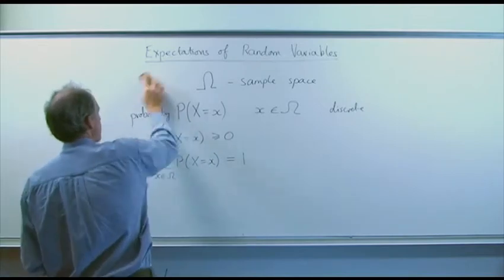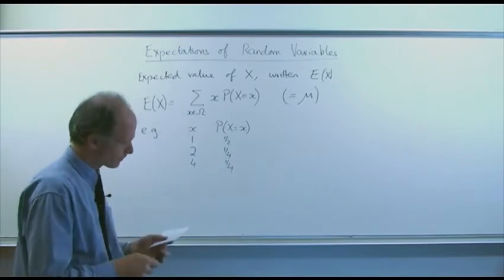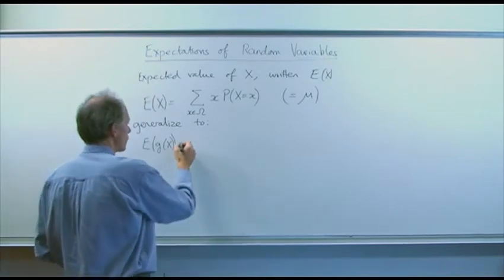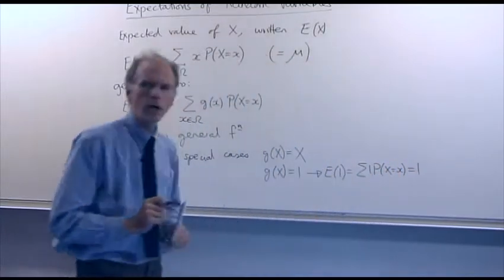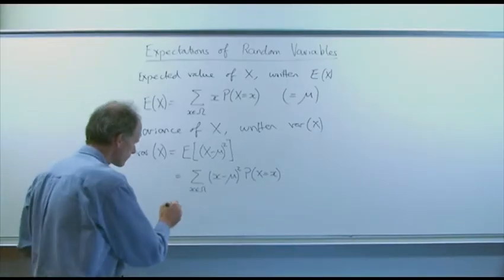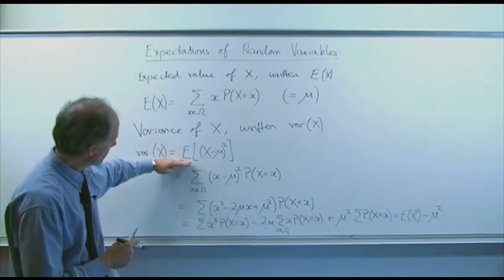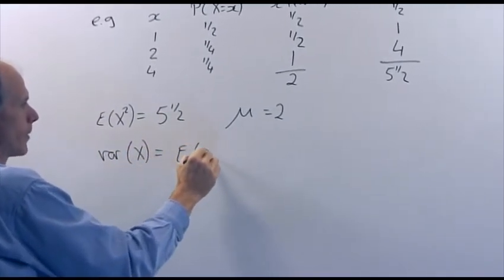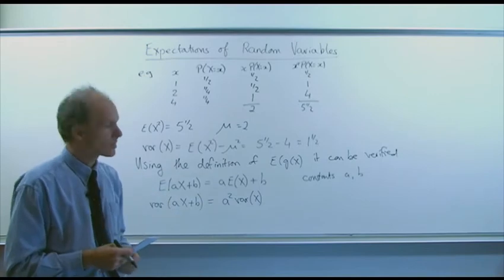The Expected Values of Random Variables pt2 Prof. Charles Taylor